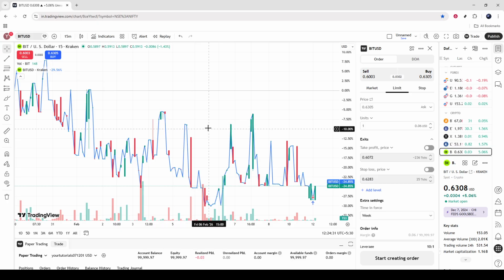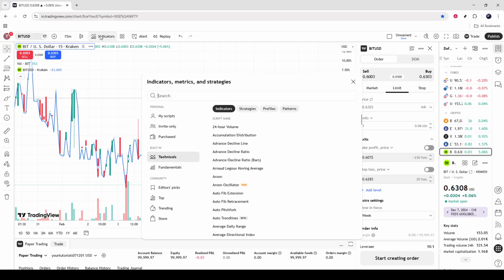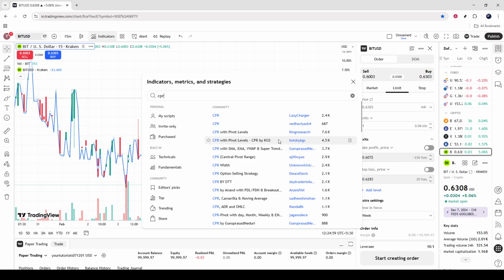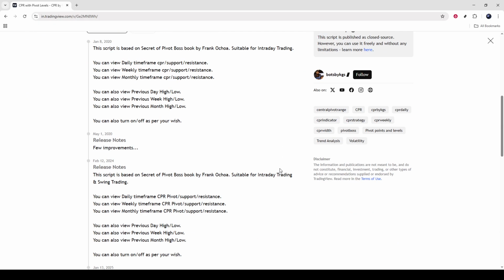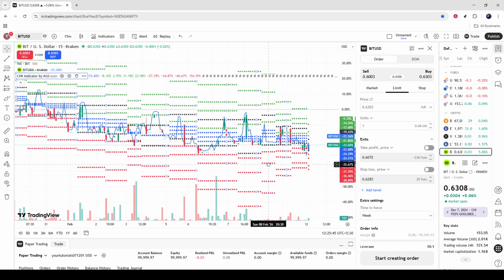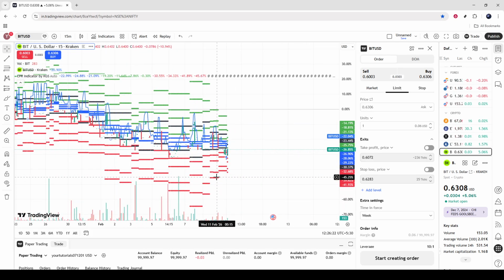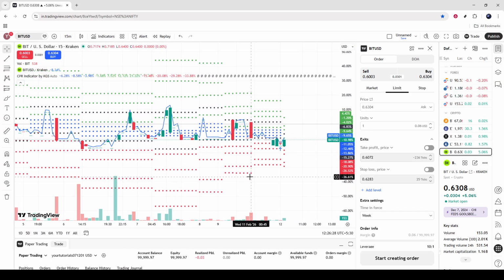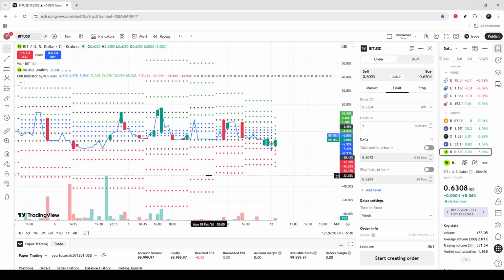How To Find CPR In TradingView – Easy Guide (2026)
CPR (Central Pivot Range) is a popular intraday trading tool used to identify support and resistance levels. This tutorial explains how to add CPR in TradingView and interpret its levels effectively.

⏱️ Timestamps:
0:00 – Introduction
0:40 – What CPR indicates
1:20 – Add pivot point indicator
2:00 – Customize CPR settings
3:00 – Use CPR for trade setups
4:00 – Save chart template